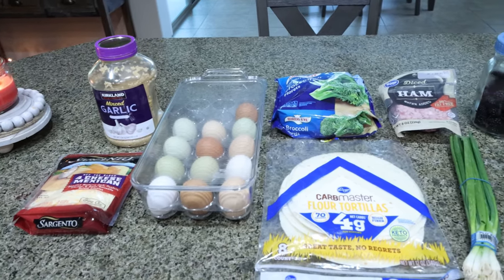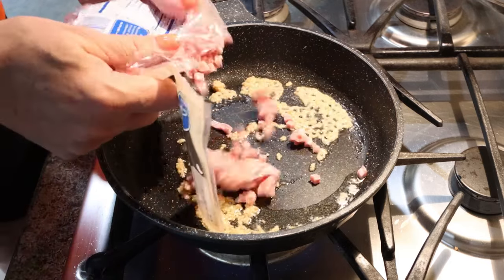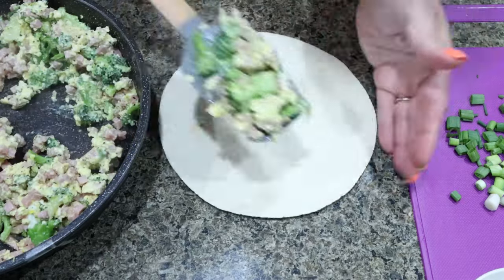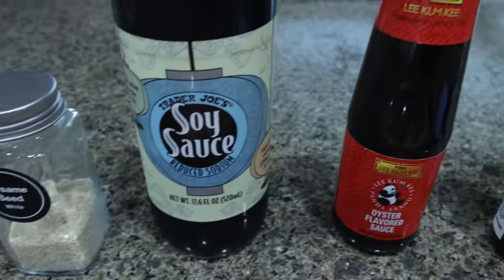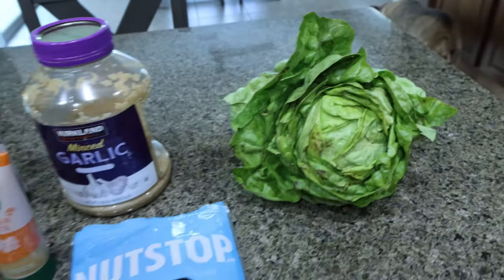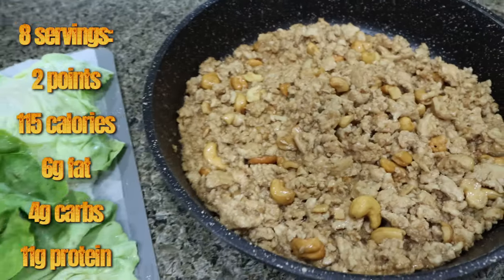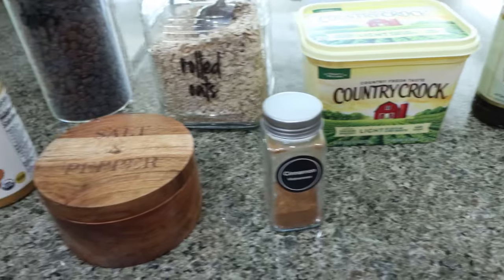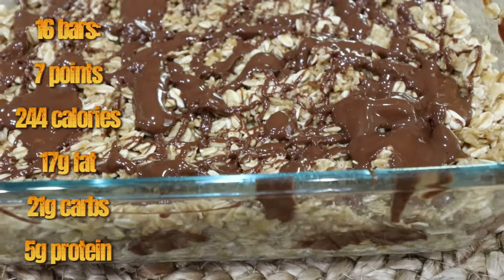HEALTHY WW MEAL PREP - HAM & CHEESE QUESADILLAS -CASHEW CHICKEN LETTUCE WRAPS & NO BAKE PB CHOC BARS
🎉NUTRITION CHANNEL!!!

Code- jennswwjourney